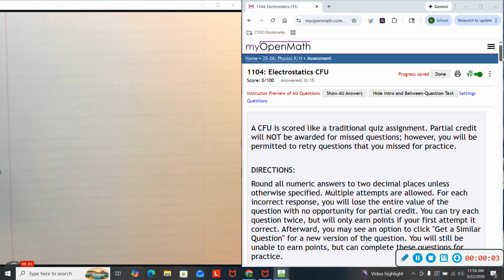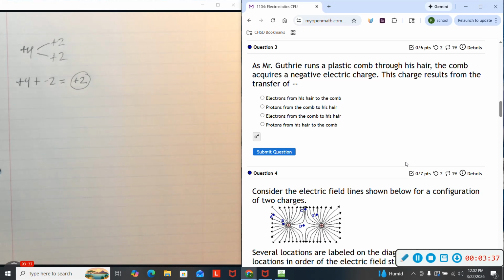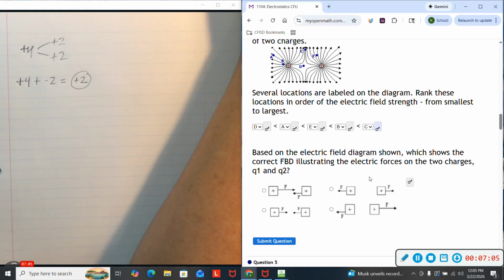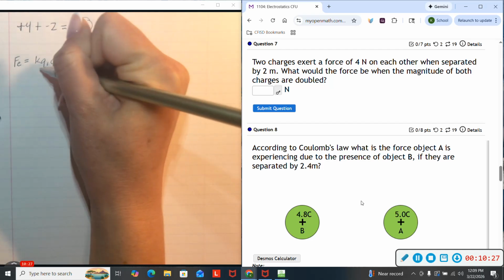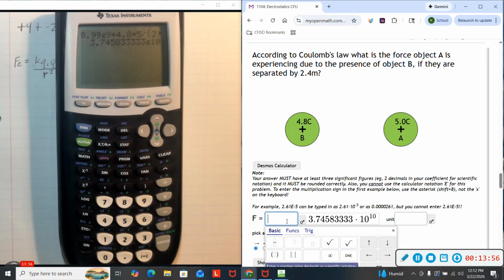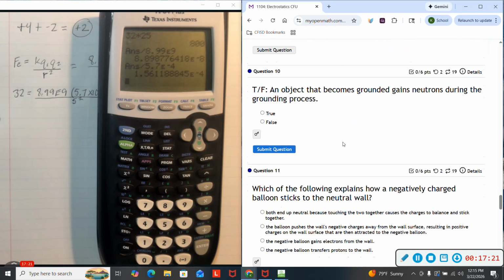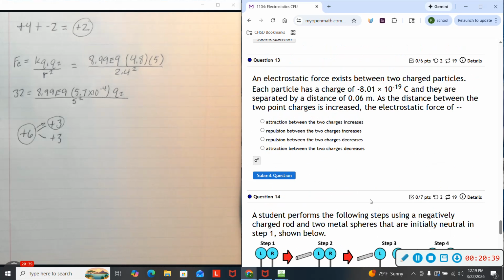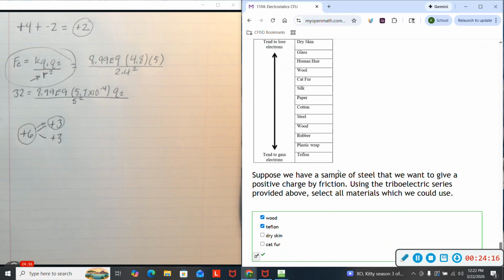2026/03/20 - 1104: Electrostatics CFU Review